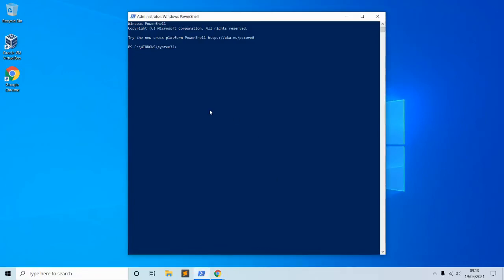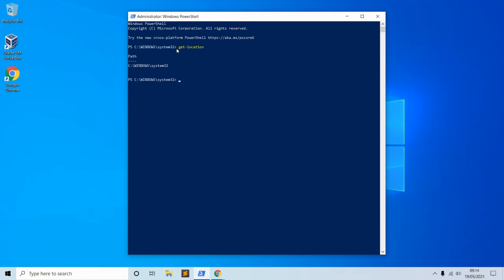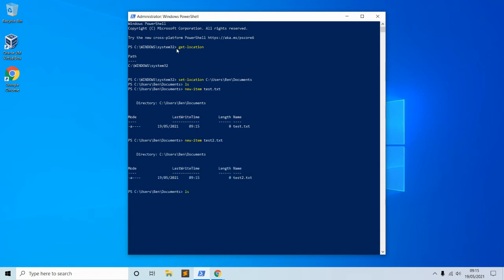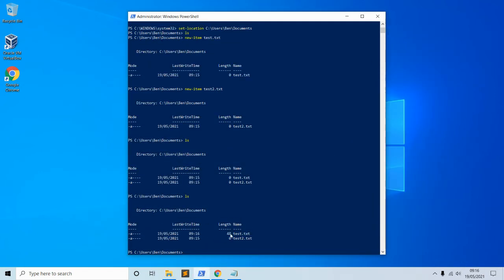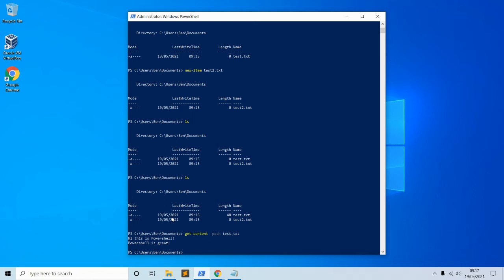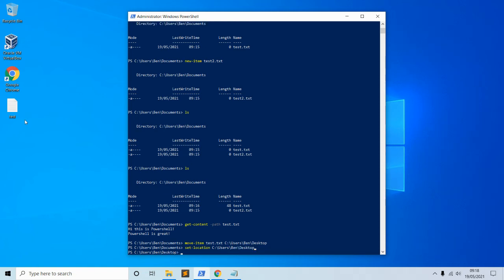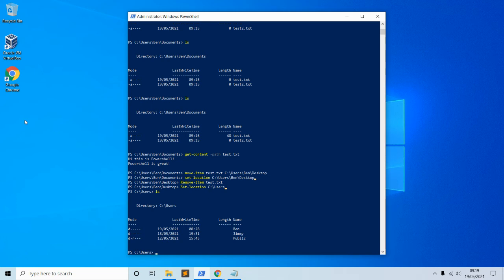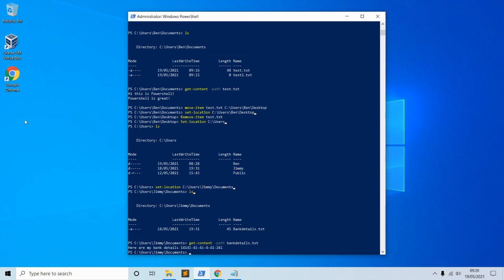Powershell Basic Commands - Ethical Hacking Activity